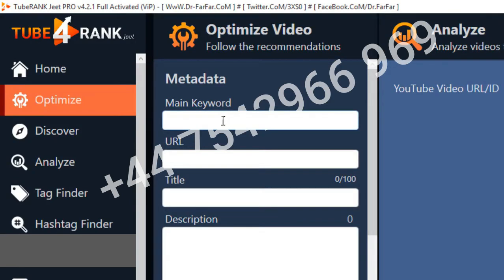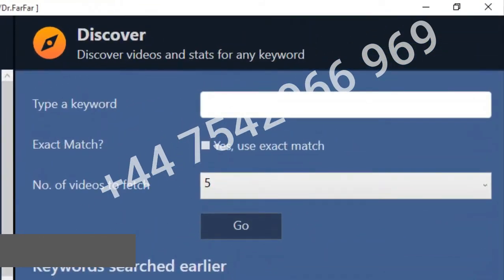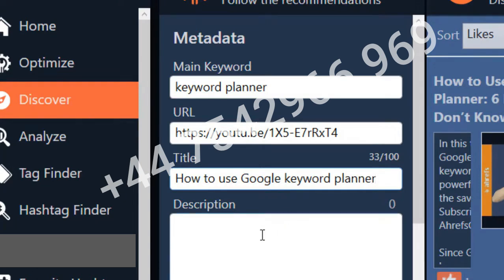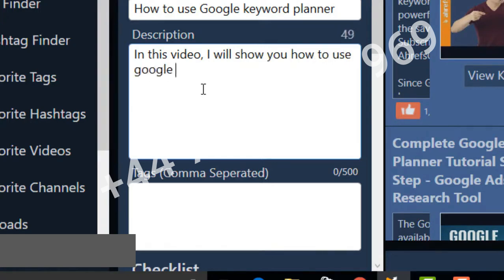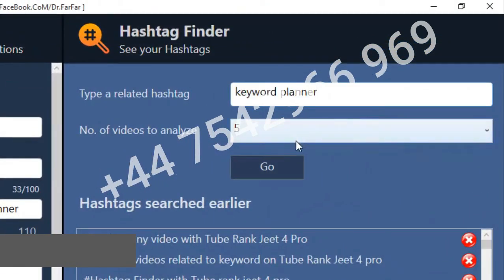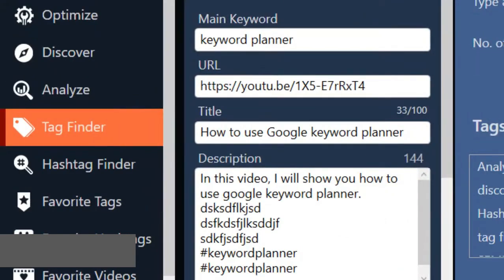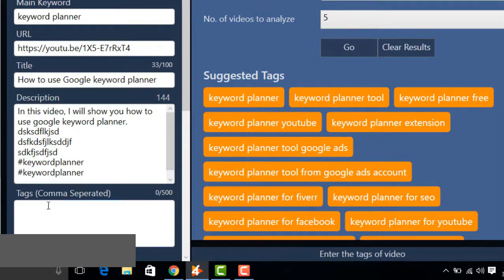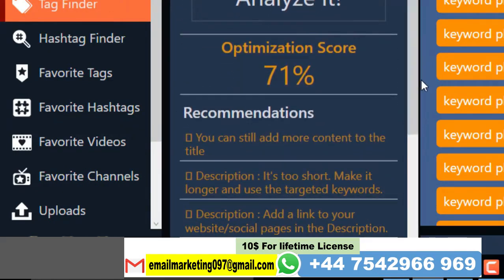How to rank you tube videos fast | video ranking on you tube 2023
Ranking YouTube videos involves optimizing your videos for search engines and YouTube's algorithm.
Keyword research: Conduct keyword research to find relevant keywords related to your video topic.
Use these keywords in your video's title, description, and tags.
Optimize video title and description: Write a compelling title and description that accurately reflects the content of your video.
Use your target keywords in the title and description to help your video rank.